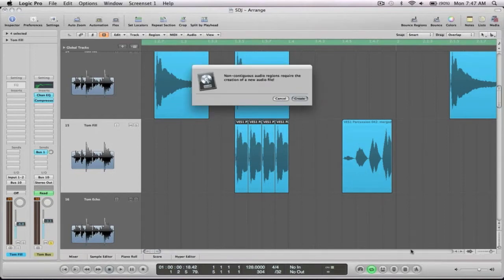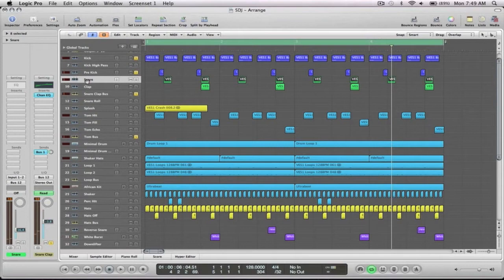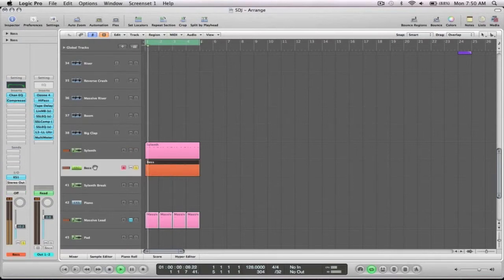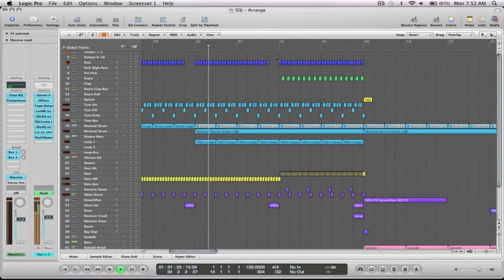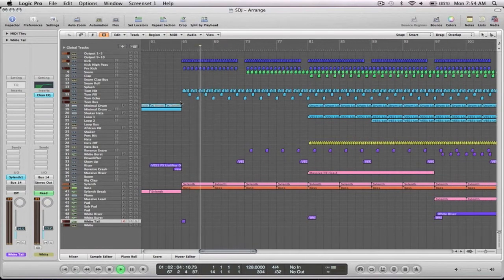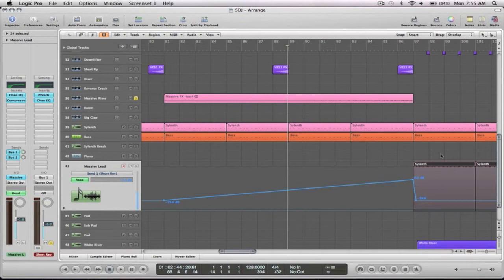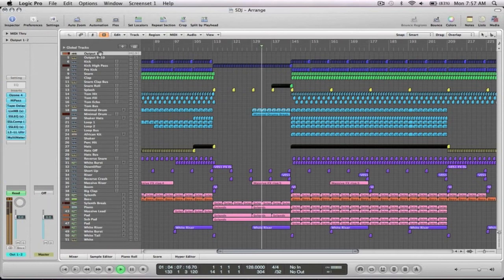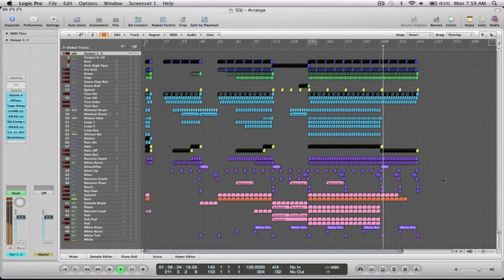How To Make Progressive House / Progressive Tech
In this video I show you a overview on how to put together a Progressive House / Progressive Tech track. If you want to see any part of how I made this track in greater detail just leave a comment or send me a email and i'll try and answer your questions.

Minimal Drums Tutorial;

Stab Synth Tutorial;